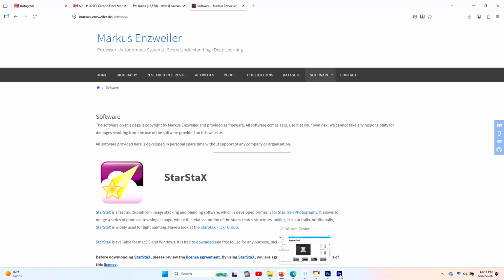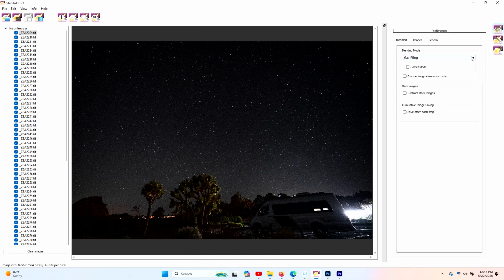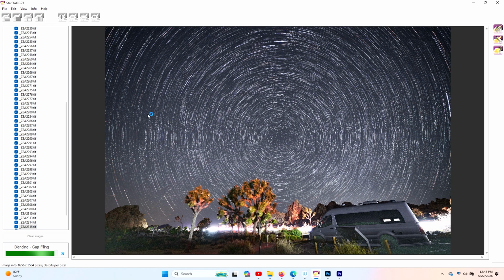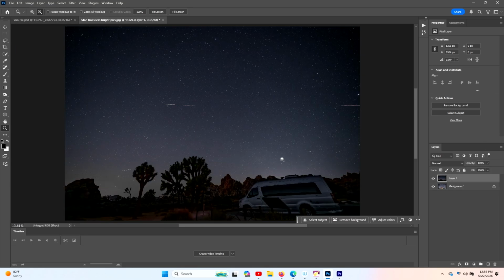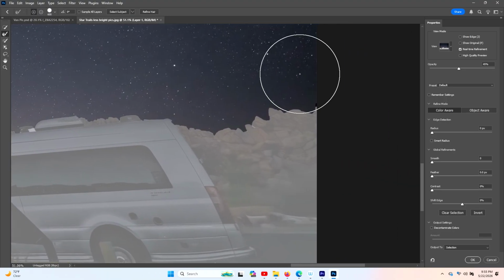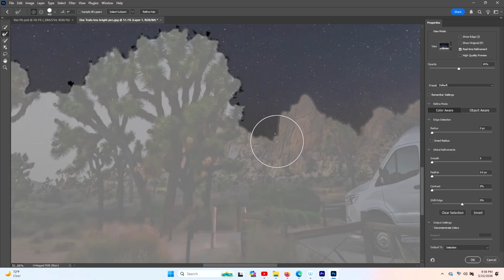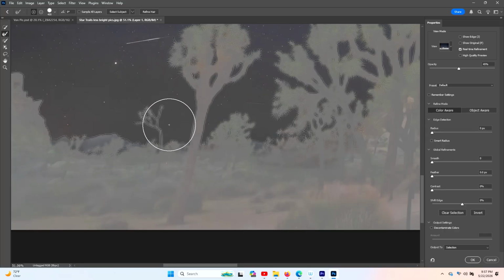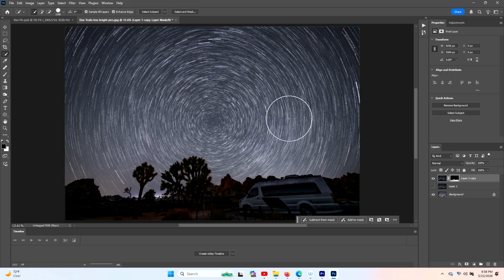How to get flawless star trails with StarStax!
Get perfect star trails every single time!